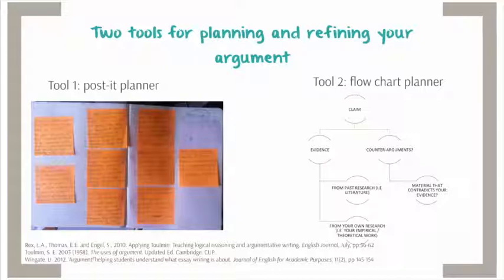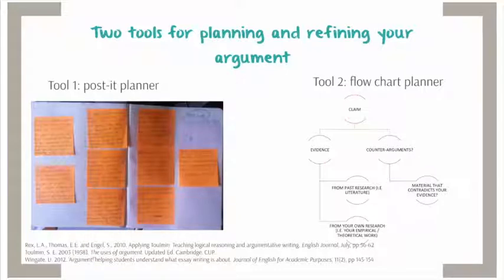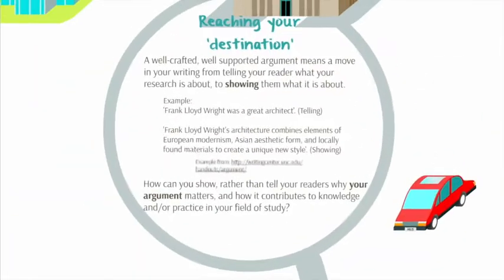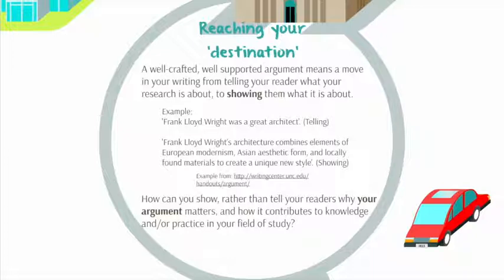Crafting an argument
This narrated Prezi builds on the video ‘Thesis as Argument’, to show students two tools they can adapt and use to develop and refine their own argument, either the one they are developing for a journal article, or for a long thesis or dissertation.